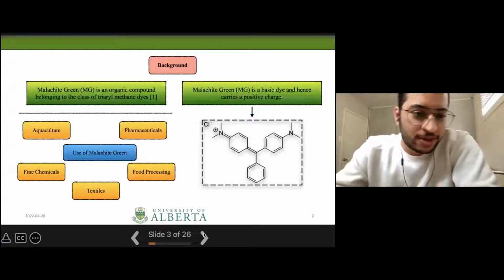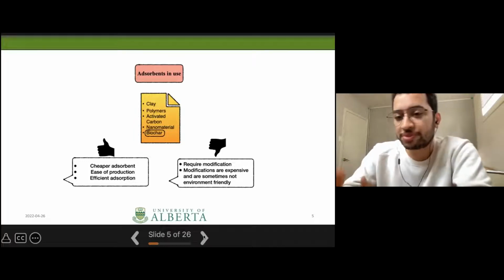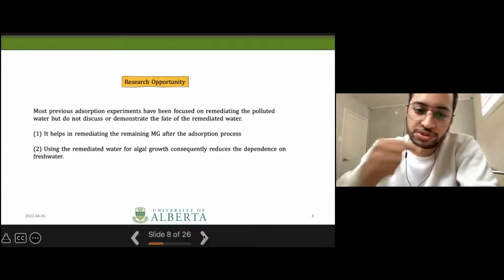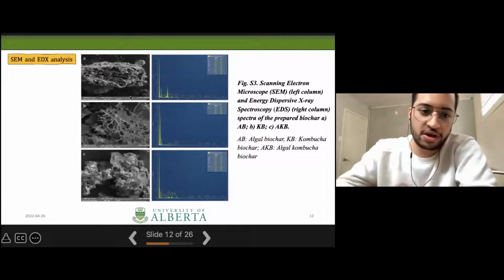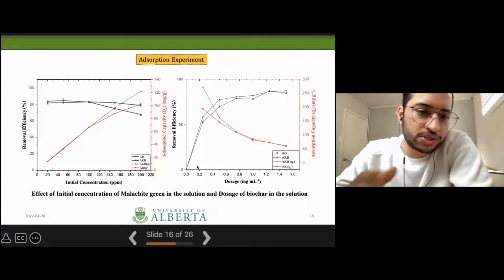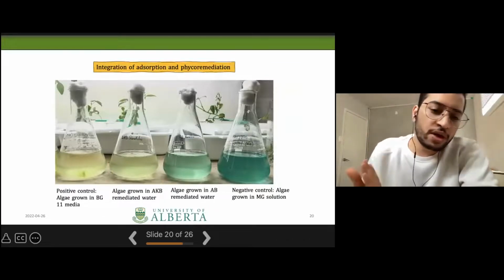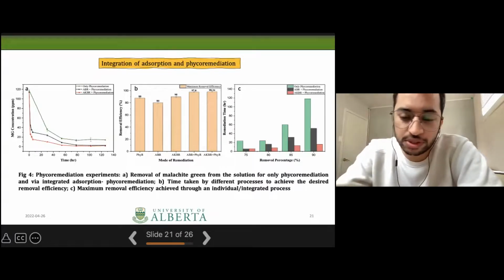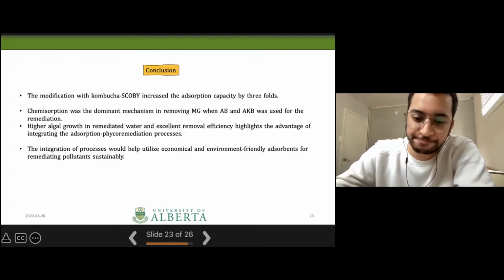Malachite green removal using algal biochar and itscomposites with kombucha SCOBY:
Abhijeet Pathy, Graduate Researcher at University of Alberta, Canada